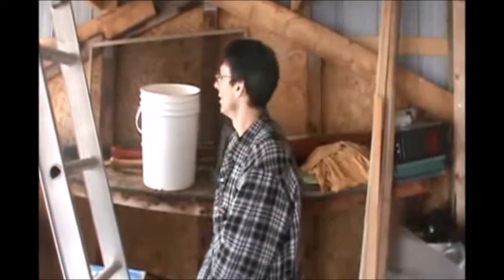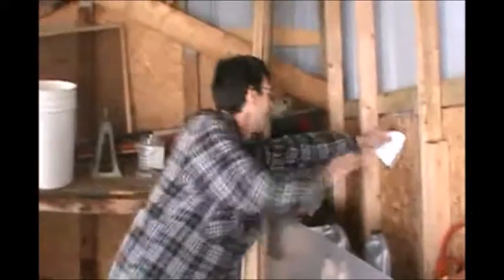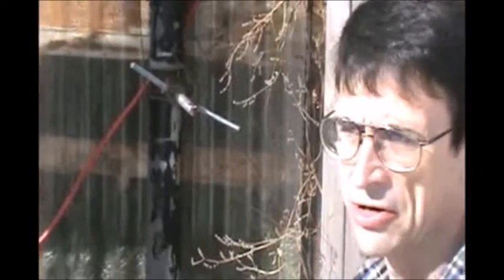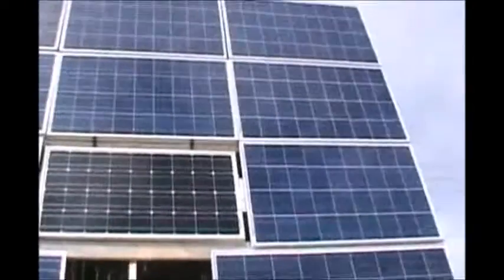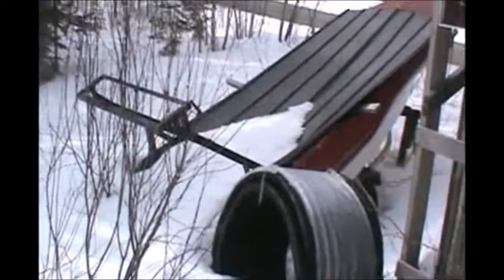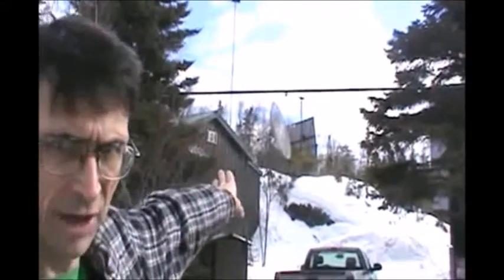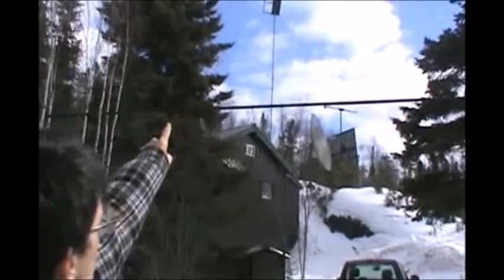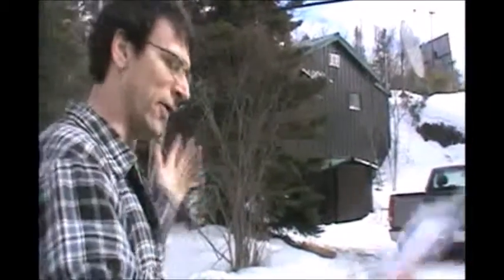Off The Grid : My Solar Panel Setup (Solar Power) (DIY)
Welcome to Off the Grid the good the bad and the ugly. I am your host Denis Carriere and I will be sharing my 24 years of experience of being off the grid.
I live on the north shore of Lake Superior and have worked in the pulp and paper industry for years.

Through out this videos series I will discuss a wide range of off the grid solar power topics. From bad habits to energy efficient methods I will go through my trials and tribulations so you don't have to learn it the hard and expensive way. I just want to help you with your DIY solar projects.

Topics that will be discussing includes: Solar Panels, Batteries, Cycling Power, Charge Controllers, Hot Water, Water Pumps, Refrigeration, Appliances, Ghost Loads, Leaks, Bad Habits, Circuits, Excess Power, Wind Energy.